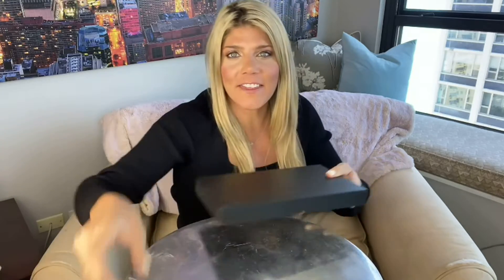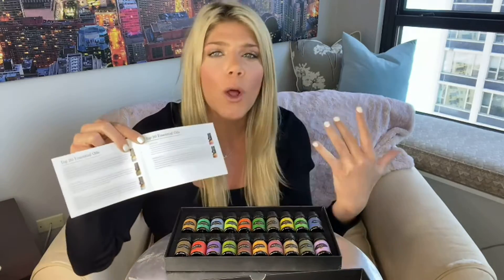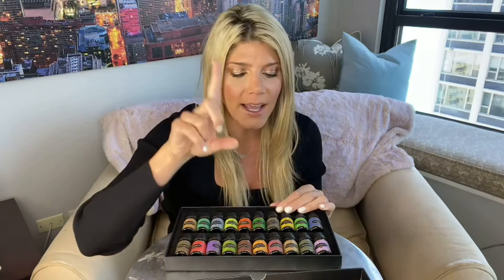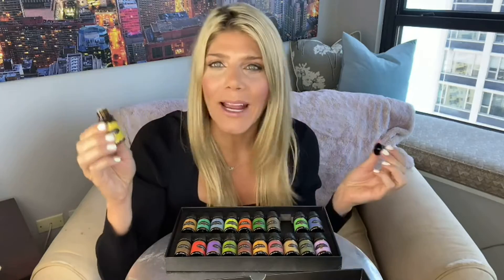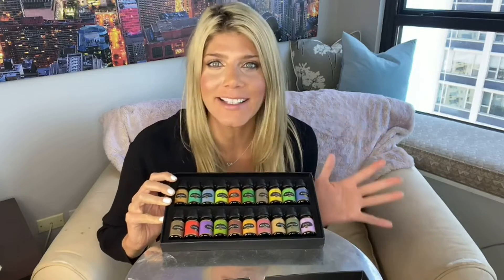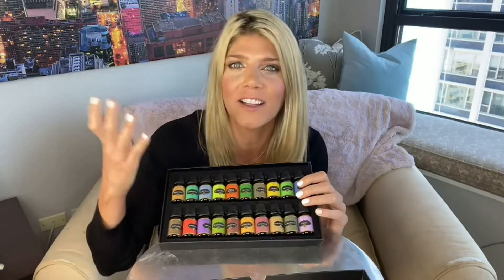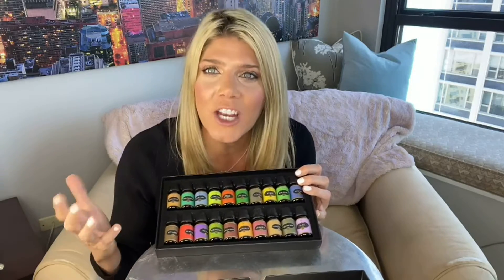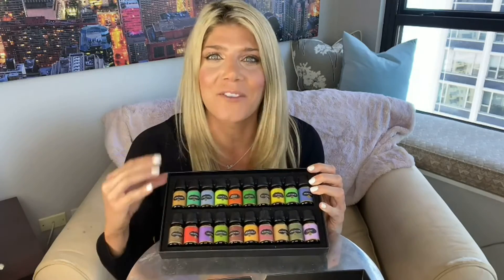MAGANIO Classic Essential Oils Gift Set Top 20Review, Love this brand!